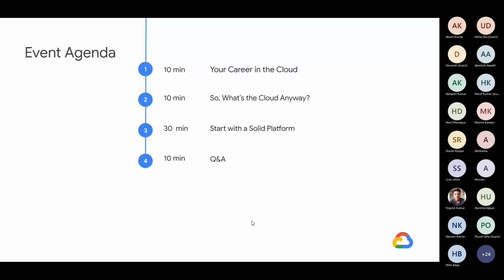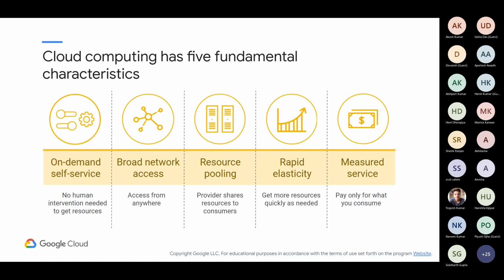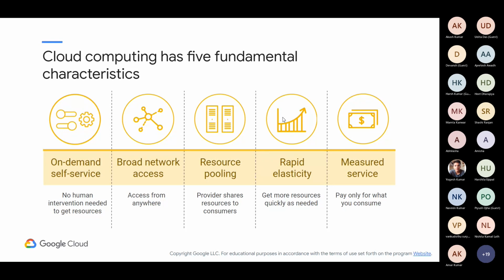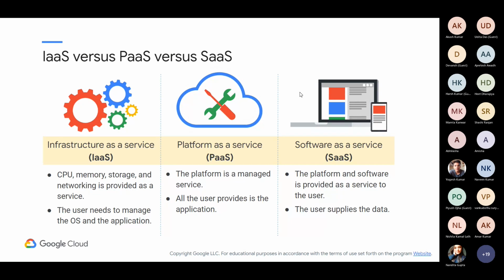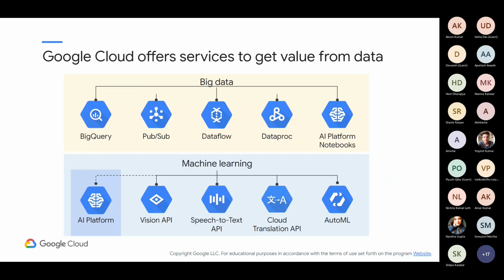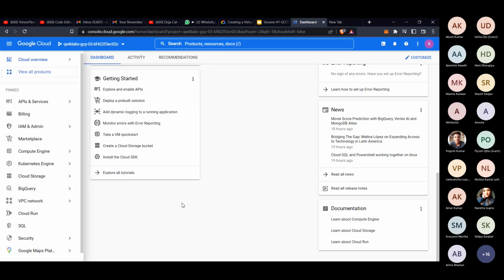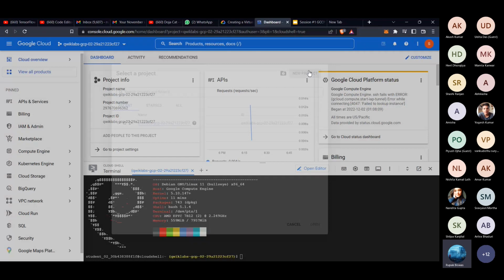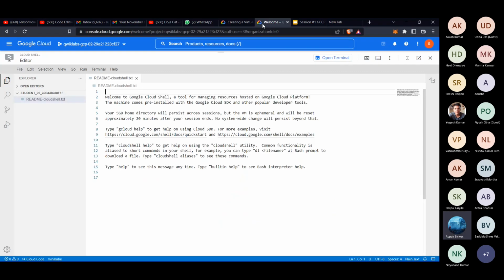GCCP (Session 1) | Introduction to Google Cloud: An Overview | GDSC IIT Patna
We are happy to see you here and glad that you are interested in a career in cloud and want to learn more about Google Cloud Platform.

This session will cover Cloud Technology in general, a GCP Overview, and how you can get started and access GCP.